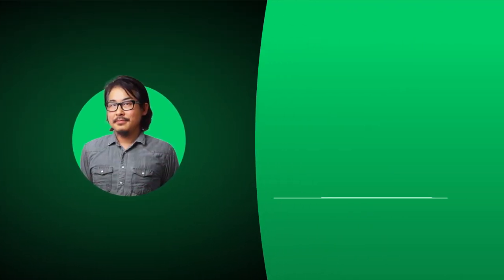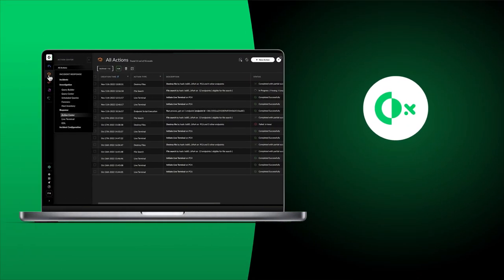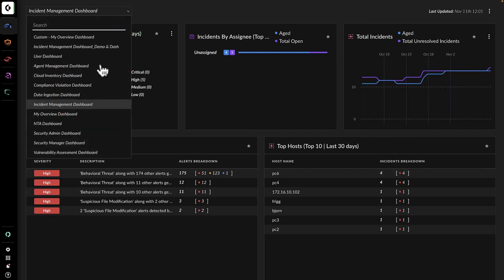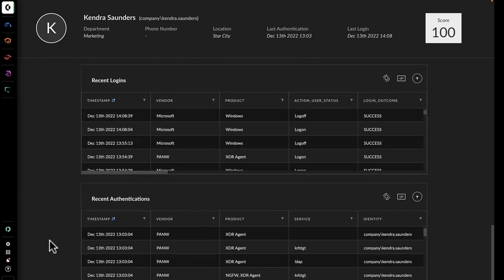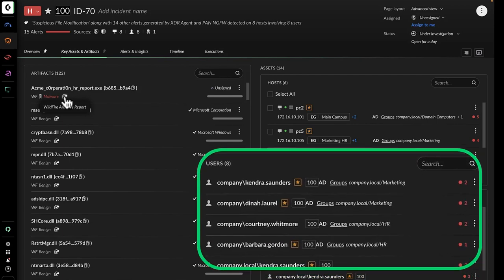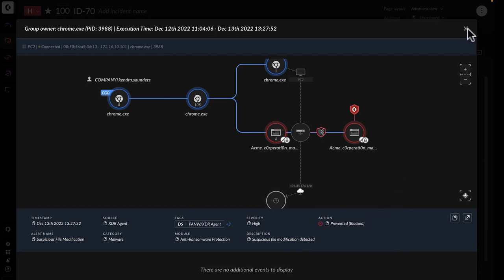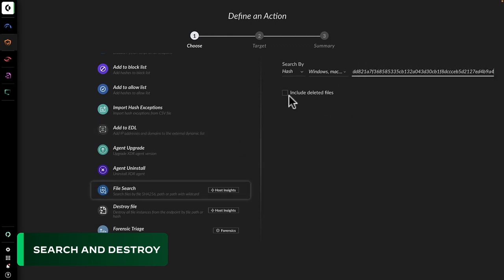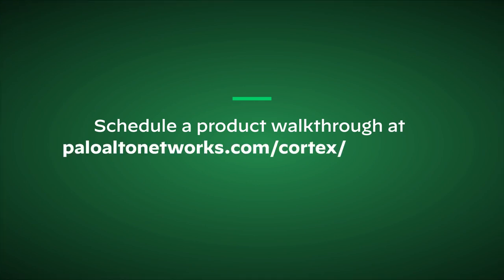Real-World Example: How to Investigate & Solve Cyber Attacks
Cyberattacks are a relentless reality. How quickly can your team respond? Check out our demo and join John, a security analyst, as he navigates a real-world cyber incident impacting his organization's global HR and Marketing systems.

Witness the power of Cortex XDR – the industry's first Extended Detection and Response (XDR) platform from Palo Alto Networks. Discover how John leverages this cutting-edge solution to:

-Swiftly investigate: Cortex XDR's intuitive dashboards and incident management tools provide a clear view of the attack's scope, empowering rapid response.
-Uncover the truth: Drill down into user activity, assess risk scores, and correlate events across endpoints, networks, and cloud environments.
-Validate threats: Cortex XDR's integration with threat intelligence feeds like Wildfire and VirusTotal confirms malicious activity, enabling informed decisions.
-Contain and remediate: Leverage the power of Live Terminal and Search & Destroy to eradicate threats and prevent lateral movement.
-Gain peace of mind: Confidently resolve incidents, knowing that Cortex XDR proactively stopped the attack from causing damage.

Cortex XDR simplifies security operations, accelerates incident response, and protects your organization from modern cyber threats.

Revolutionize your cybersecurity posture with Cortex by Palo Alto Networks.

0:00 Intro
0:50 Cortex XDR Overview
1:06 Incident Management
1:36 User Dashboard
2:07 Incident Handling Playbook
2:24 Incident View
3:25 XDR Live Terminal
3:48 Search and Destroy

About Palo Alto Networks:
Palo Alto Networks is a global cybersecurity leader that continually delivers innovation to enable secure digital transformation — even as the pace of change accelerates. Palo Alto Networks helps your team to prevent successful cyberattacks with an automated approach that delivers consistent security across cloud, network, and mobile.